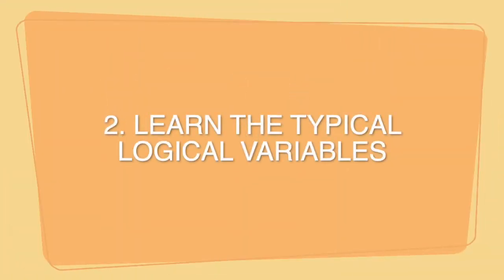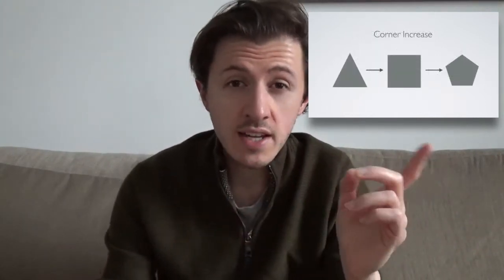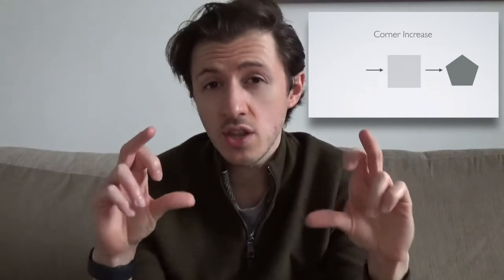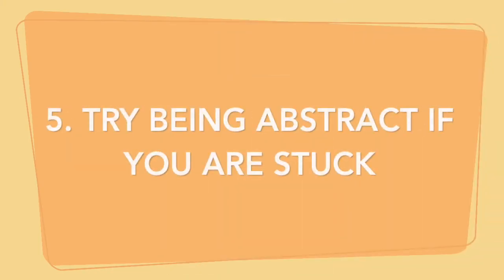Logical Reasoning Tricks: Tips to Improve Your Logical Skills (2021)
Welcome to AssessmentDay's masterclass for Logical Reasoning Test Tips and Tricks (2021 edition). This video is part of our Logical Reasoning series which is created to help you better understand logical reasoning tests and learn the most effective ways to navigate these types of questions for increased success.

We share with your our top advice on how to improve your logical reasoning skills.

These techniques will need to be practised in order for you to use them with effectiveness. We can't magically give you guys super powers, but with the right practice and guidance, you should be able to ace these tests.

If you're keen to put these skills to the test, then try out our free logical reasoning tests on our website here: